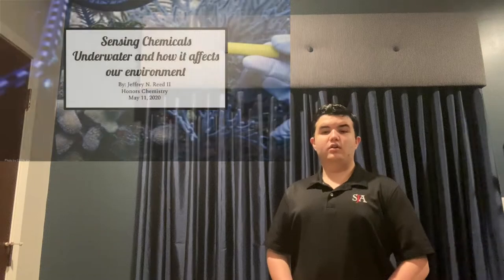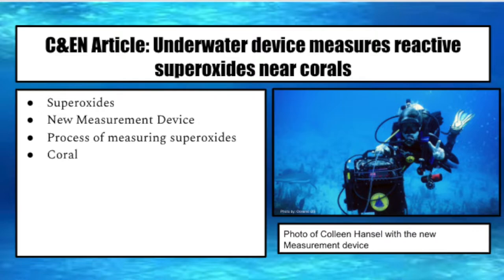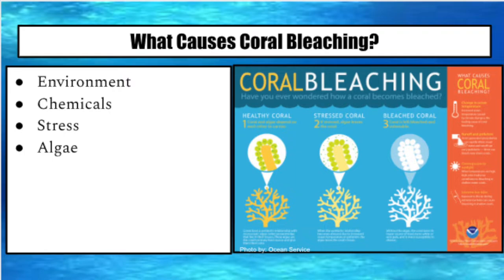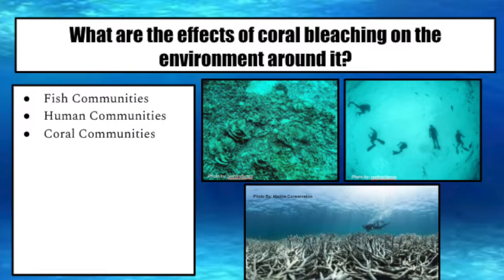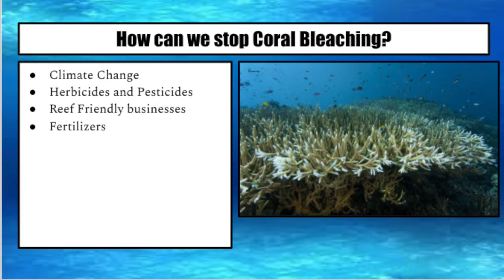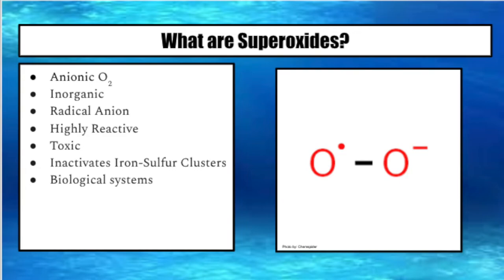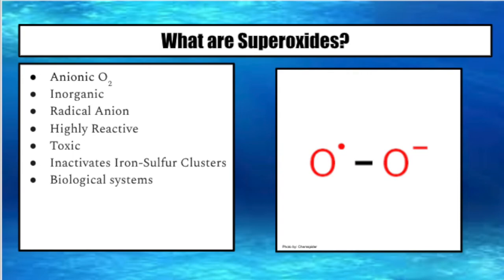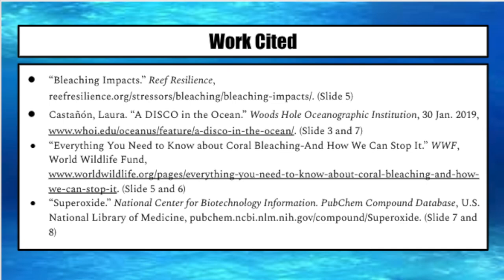Underwater Chemical Sensing by Jeffrey Reed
Q & A session - 11 May 2020
@ 2:00PM (central) on Zoom with Mr. Abrego
Please request zoom info from Mr. Abrego via e-mail